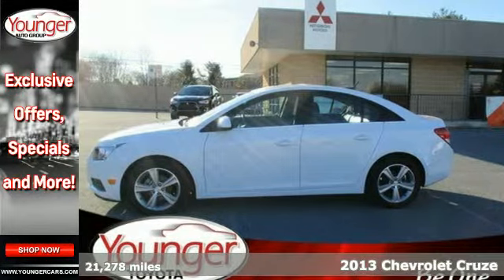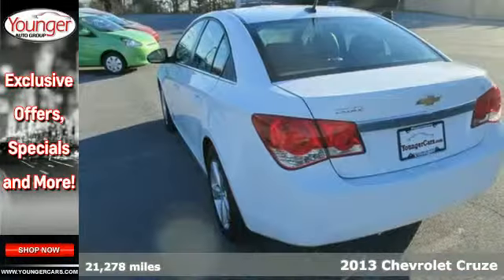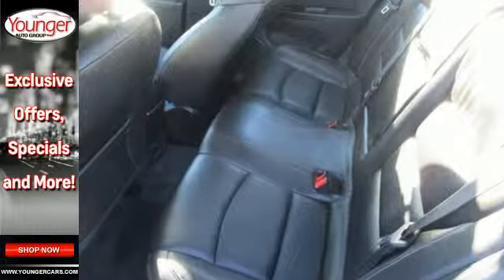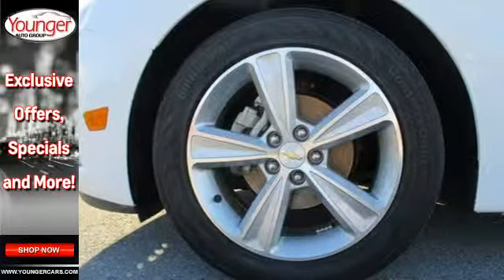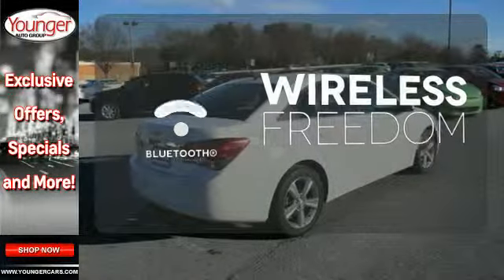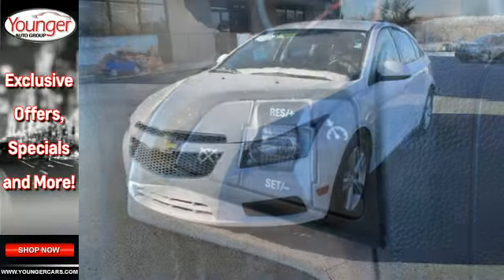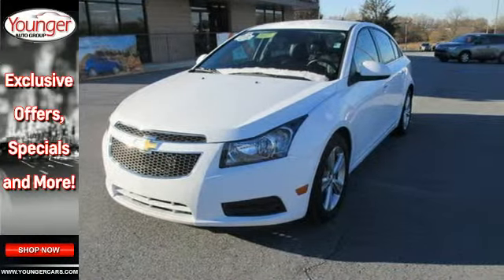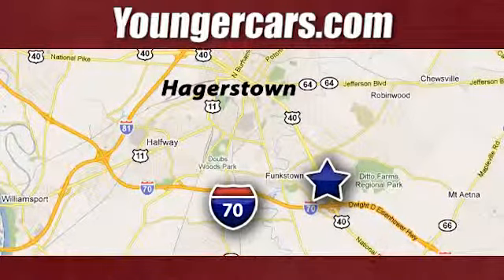2013 Chevrolet Cruze Frederick-MD Hagerstown, MD N7406300 - SOLD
Year: 2013
Make: Chevrolet
Model: Cruze
Trim: 2LT
Engine: 4 Cyl. 1.4L
Transmission: Automatic
Color: Summit White
Interior: BLACK
Mileage: 21278
Stock #: N7406300
VIN: 1G1PE5SB2D7303590
Safe and reliable, this pre-owned 2013 Chevrolet Cruze 2LT lets you cart everyone and everything you need in one vehicle. It comes equipped with these options: Mirrors, outside, power-adjustable, manual-folding (Deleted when (PDD) 2LT Driver Convenience Package is ordered. Mirror caps are body-color.), Seat adjuster, driver 6-way power with manual recliner, 2LT Interior Appearance includes 1LT Interior Appearance content plus Meridian Leather-appointed seats, 2LT Exterior Appearance includes 1LT Exterior Appearance content plus 17 (43.2 cm) 5-spoke flangeless alloy wheels, Tires, P225/50R17, all-season, blackwall, Wheels, 17 (43.2 cm) 5-spoke flangeless alloy, Seats, front bucket with reclining seatbacks and adjustable head restraints, Automatic Crash Response, Seat, rear 60/40 split-folding with adjustable head restraints on outboard positions, Oil life monitoring system. Transport everyone in the comfort of every amenity in this tried-and-true Cruze.A short visit to Younger Toyota Motorcars located at 1935 Dual Highway, Hagerstown, MD 21740 can get you a hassle free deal on this tried-and-true Cruze today!

Address:
1945 Dual Highway